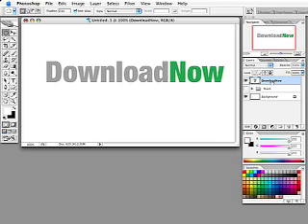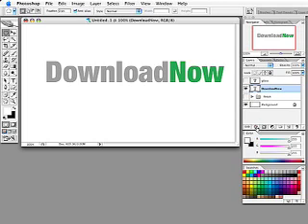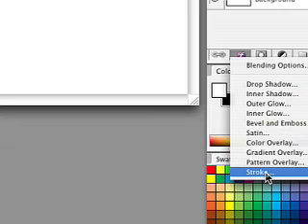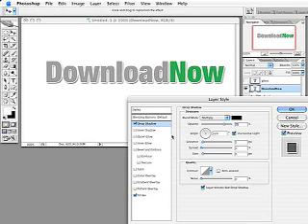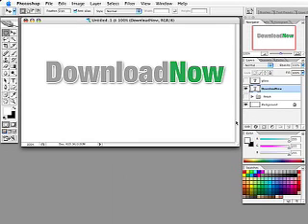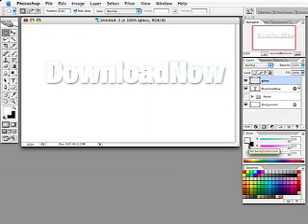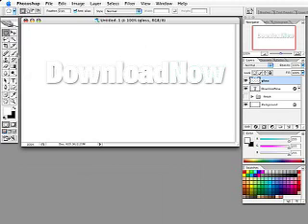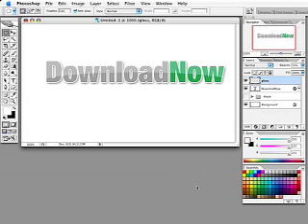Episode 17 Logos Made Easy